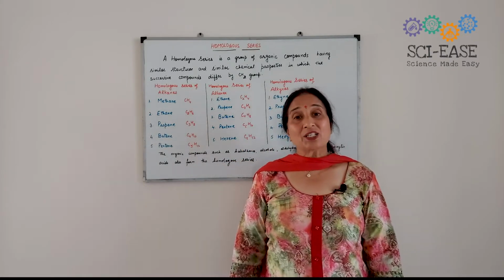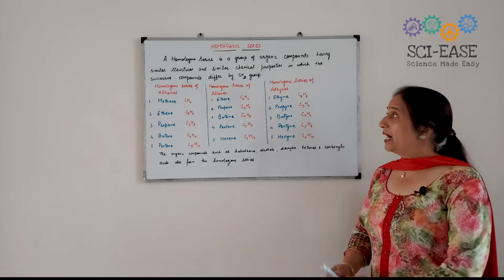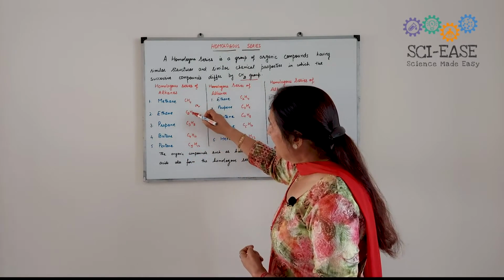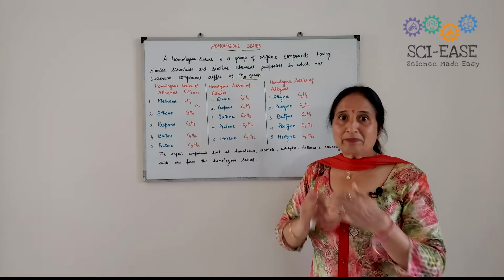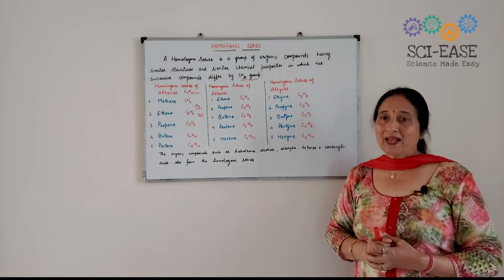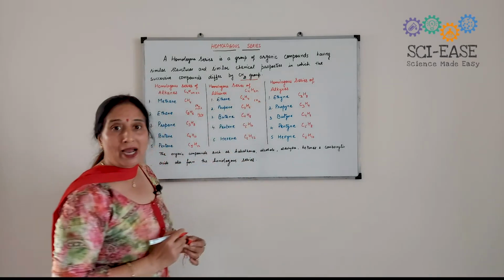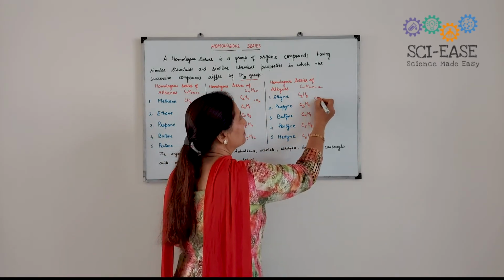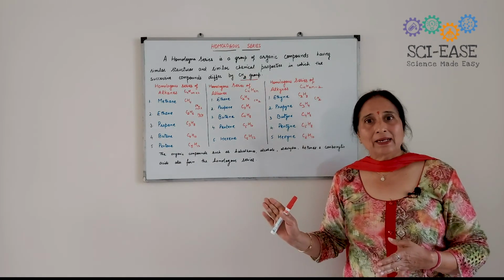Carbon & its Compounds | Class X Chemistry | Homologous Series(6/12)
The video explains what do you mean by homologous series in general and then what is it for the three kinds of hydrocarbons - alkanes, alkenes, alkynes.